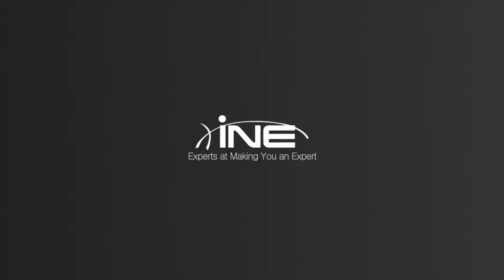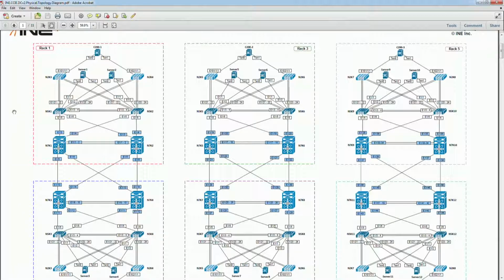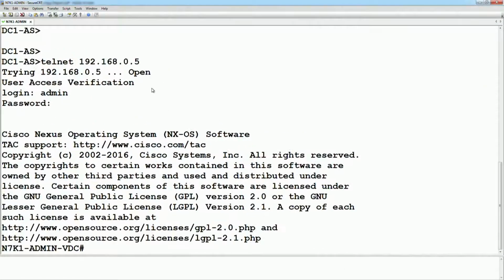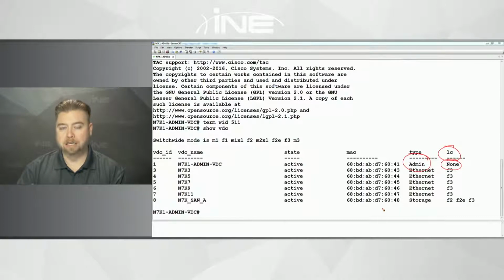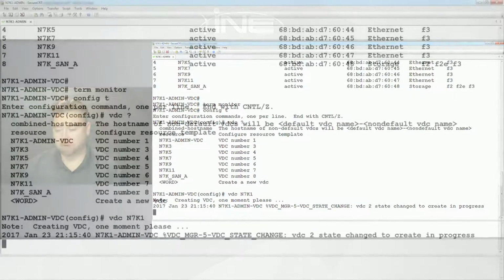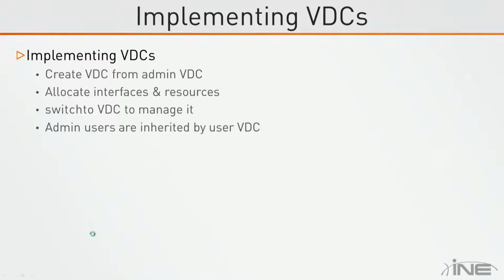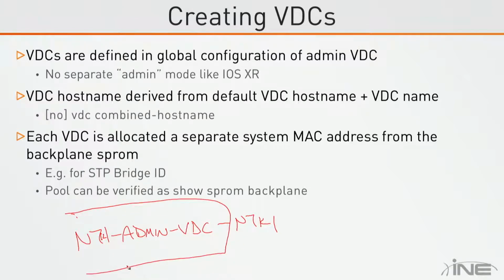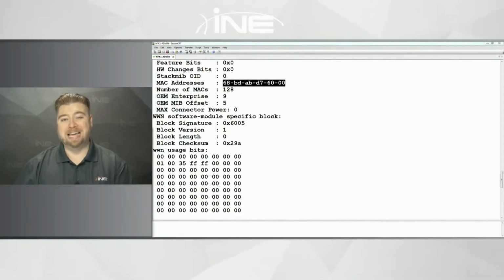06 Implementing VDCs